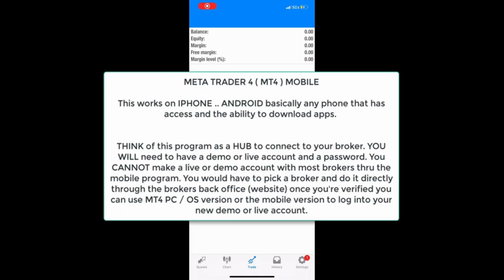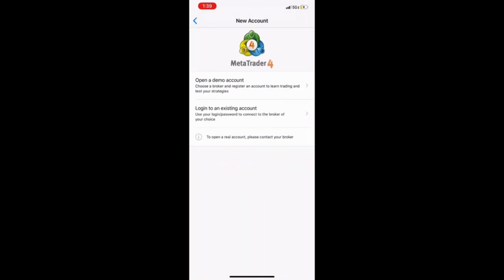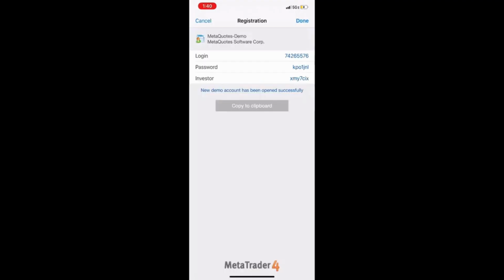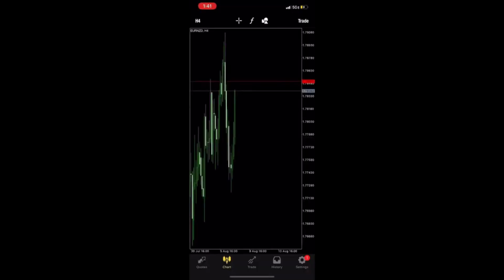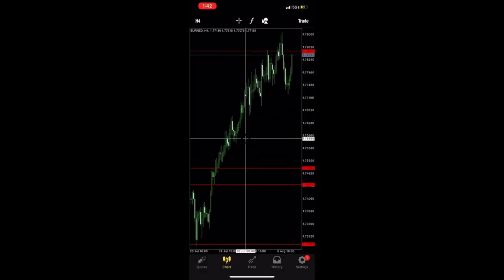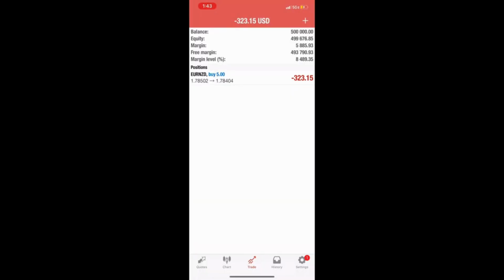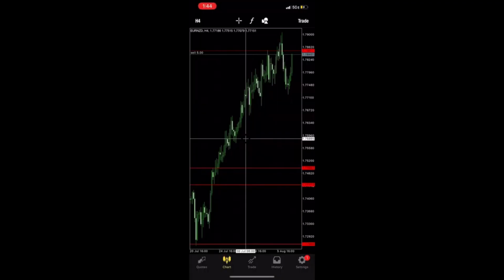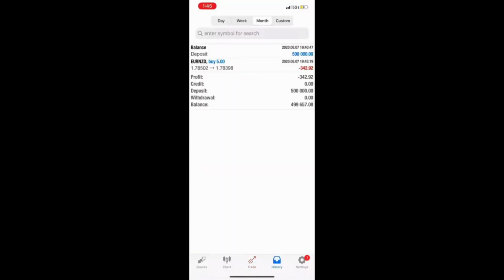MT4 Mobile Tutorial: Account Setup, Charts & Live Trading Positions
📚 MetaTrader 4 Mobile Tutorial (MT4) | Complete Beginner Guide | Lesson #4

Learn how to use MetaTrader 4 Mobile (MT4) from the ground up. Whether you’re using an iPhone or Android, this beginner Forex lesson teaches you how to confidently navigate the MT4 mobile app, place trades, manage risk, and analyze charts from anywhere.

If you’re new to Forex trading, this lesson will help you understand the essential MT4 features every trader should know before risking real money.

✅ In this lesson you’ll learn:

✔️ Log into your broker account
✔️ Add & remove currency pairs
✔️ Navigate MT4 Mobile charts
✔️ Change timeframes
✔️ Place Buy & Sell orders
✔️ Set Stop Loss & Take Profit
✔️ Manage open trades
✔️ Close positions correctly
✔️ Use MT4 with TradingView

⏱ Chapters

00:00 Introduction

00:50 Logging into MT4

03:10 Quotes & Currency Pairs

05:45 Reading Charts

08:30 Timeframes

11:10 Placing Trades

14:40 Stop Loss & Take Profit

17:20 Managing Positions

20:15 Final Tips

🌐 Join Zapz Trading

Every lesson builds on the previous one to help you develop real trading skills—not gambling habits.